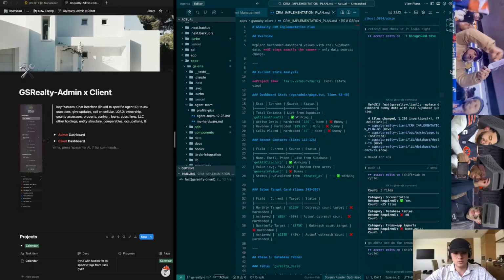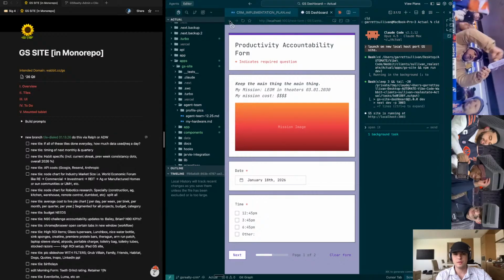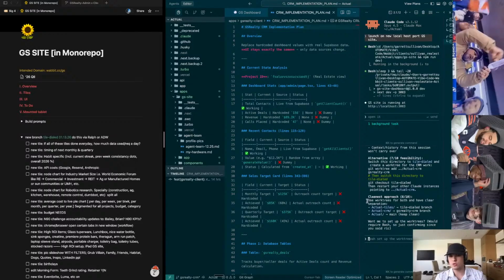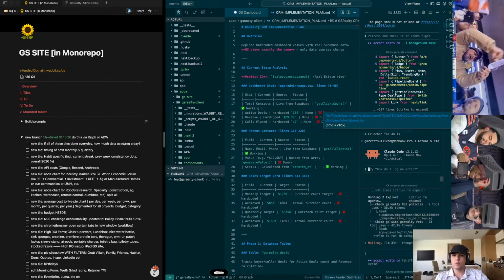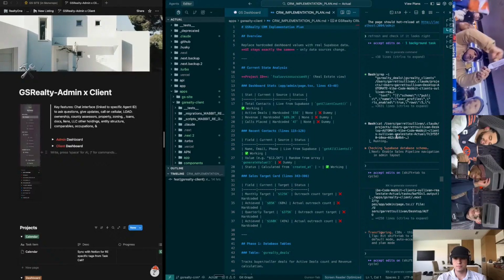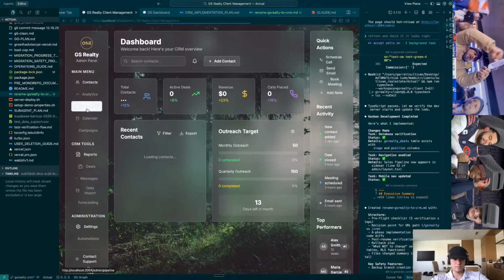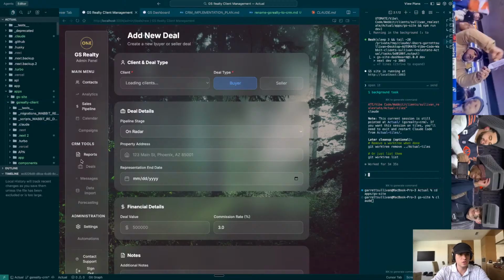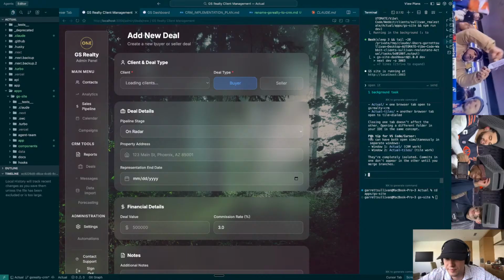Day 5 - Escaping the Rat Race | Parallel Agents across projects